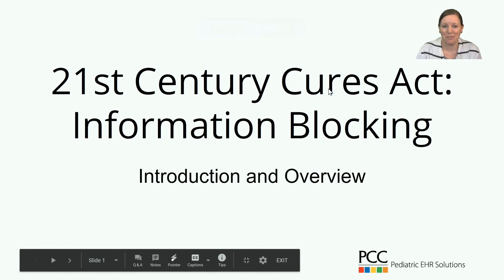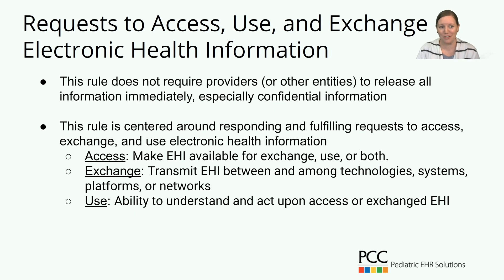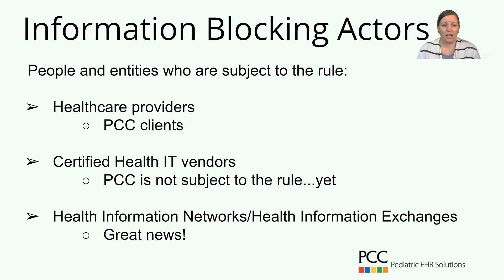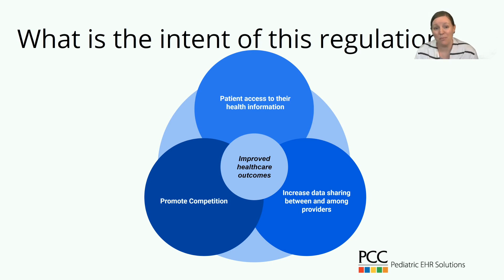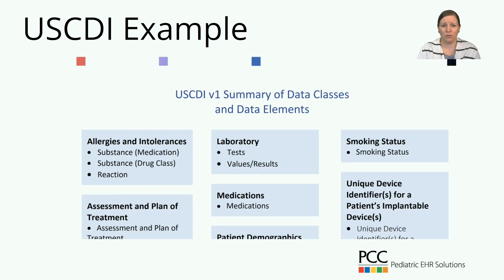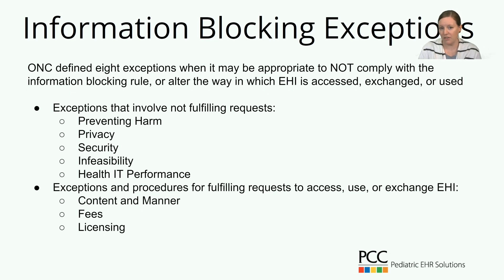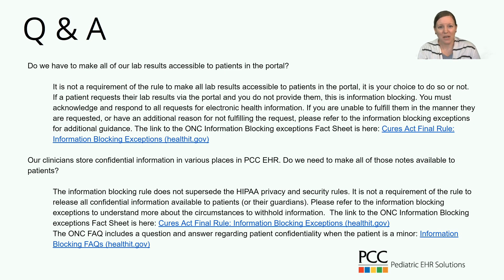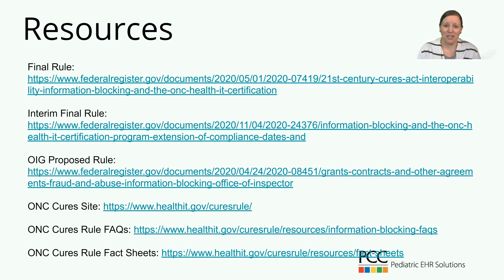Information Blocking in the 21st Century Cures Act for Pediatric Practices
How should a pediatric practice respond to the new Information Blocking rules in the 21st Century Cures Act? Watch this video to learn about Information Blocking and how the new regulations may impact your practice. You'll get an overview of the legal details, see some real-world examples, and understand what a pediatric practice can do to prepare for the new rules.